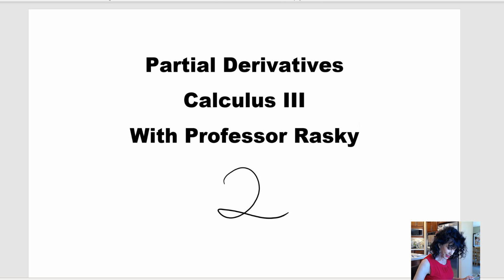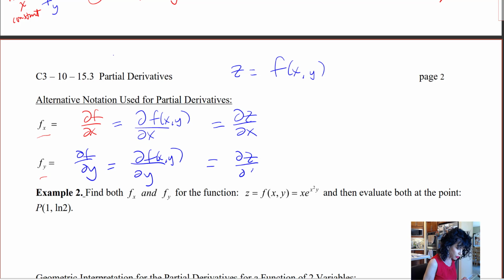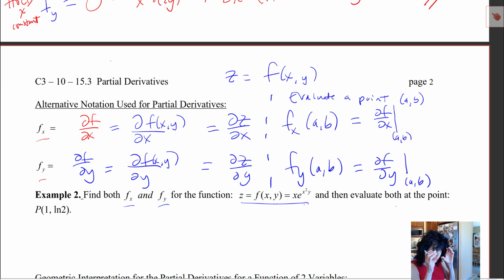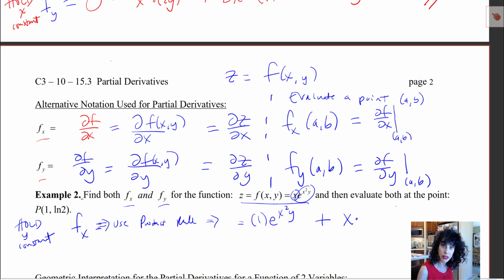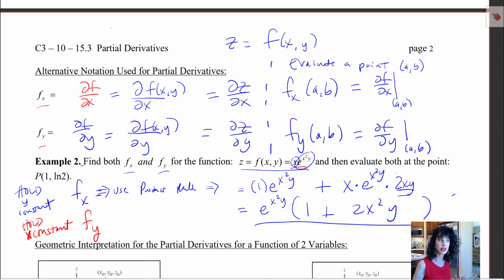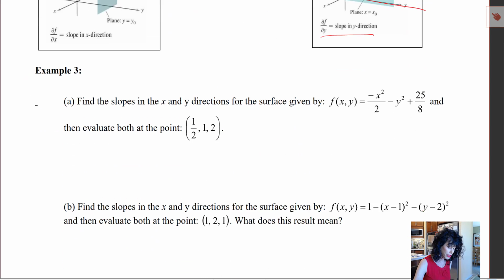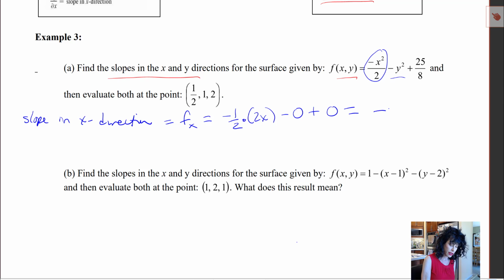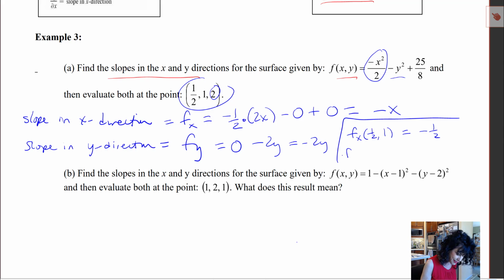C3-Partial Derivatives - 2